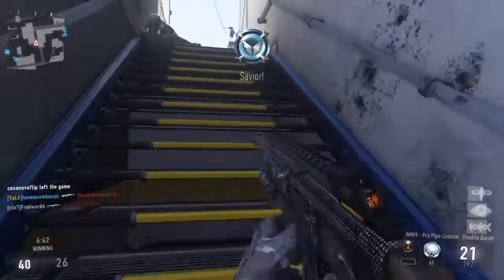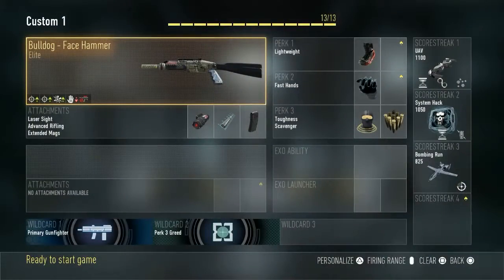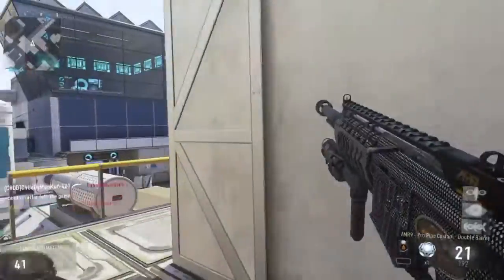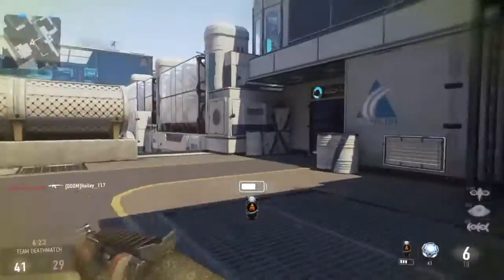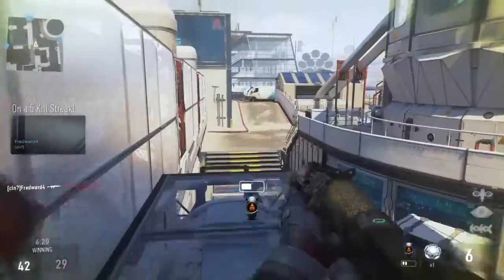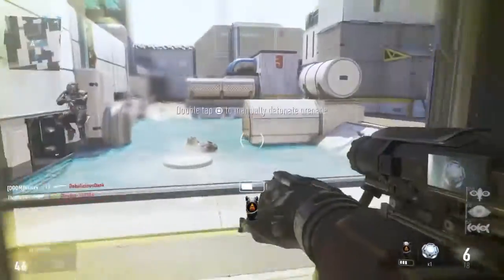"Bulldog Facehammer" - Elite Weapons of Advanced Warfare - (Advanced Warfare Gameplay)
I hope you all have a great day, and I'll see you in tomorrow's video!